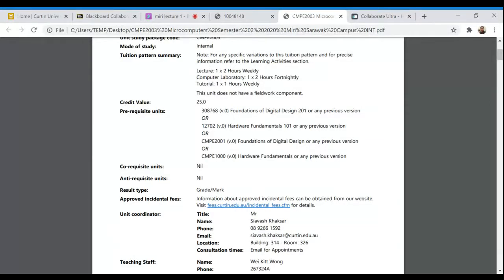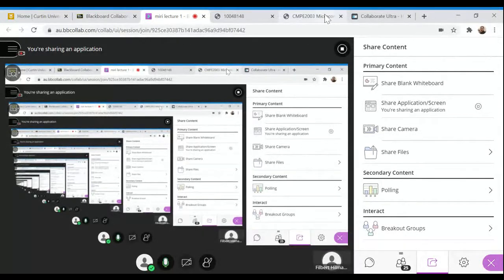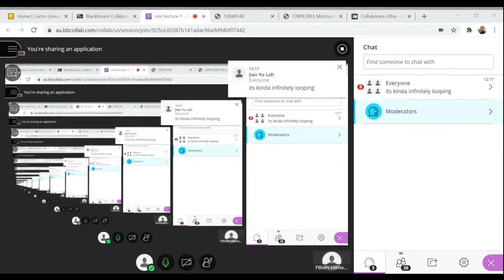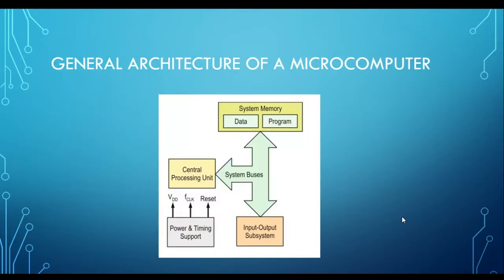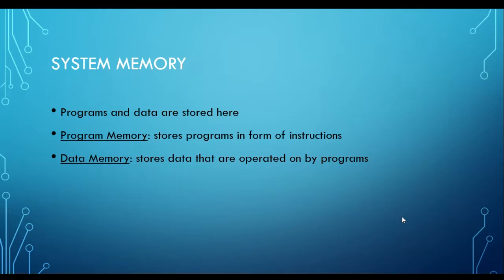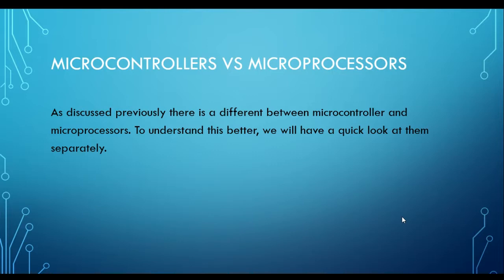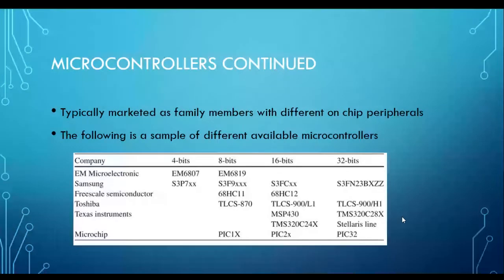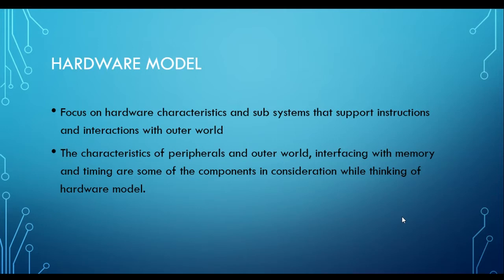week 1 lecture